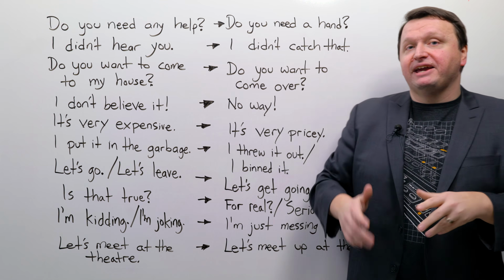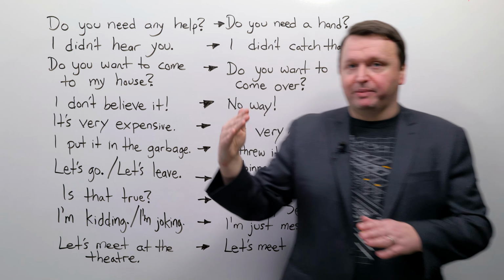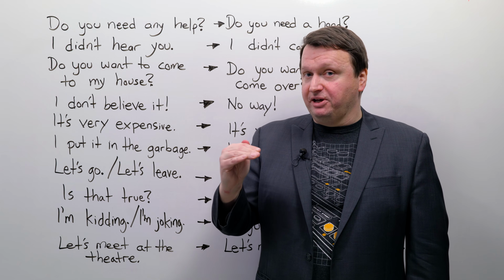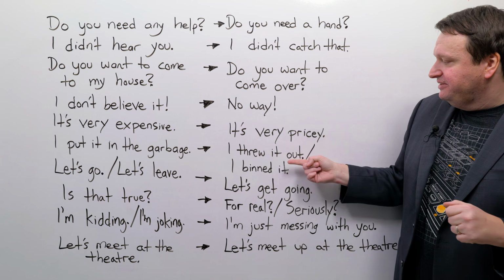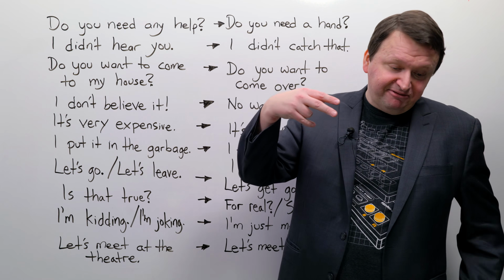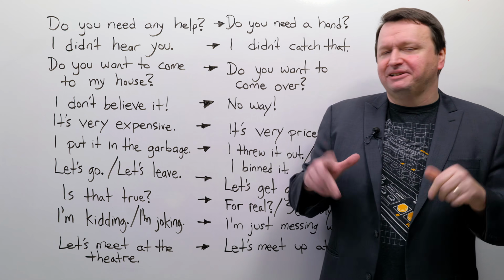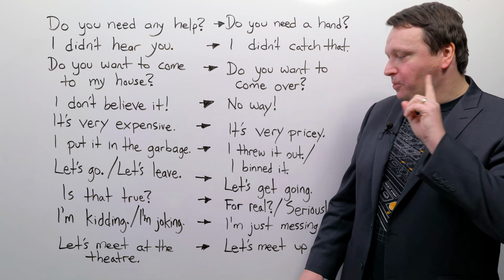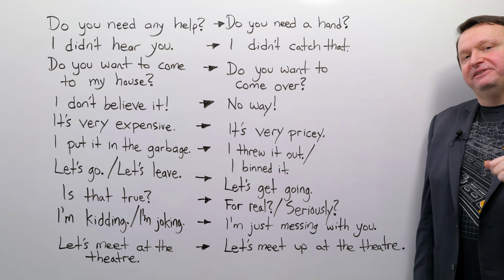Let’s get going! 10 Casual English Expressions You Can Start Using RIGHT NOW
“I can speak English, but I don’t understand informal speech.” Let’s change that! I’ll teach you ten standard English sentences and their casual English equivalents. This lesson will boost your listening comprehension and your speaking confidence! You can interact with the video by listening to my pronunciation and intonation, and repeating the sentences while you watch. To double check your understanding of the casual English used in this video, do the quiz on EngVid What are you waiting for? Let’s get going!

Sign up for private lessons and get more English resources on my
More of my casual English videos:

In this lesson:
0:00 10 casual & natural expressions in English
1:06 "Do you need any help?" → "Do you need a hand?"
2:28 "I didn't hear you." → "I didn't catch that."
3:34 "Do you want to come to my house?" → "Do you want to come over?"
5:02 "I don't believe it!" → "No way!"
6:47 "It's very expensive." → "It's very pricey."
7:41 "I put it in the garbage." → "I threw it out."/"I binned it."
9:36 "Let's go." → "Let's get going."
11:08 "Is that true?" → "For real? Seriously?"
12:35 "I'm kidding." → "I'm just messing with you."
14:01 "Let's meet at the theatre." → "Let's meet up at the theatre."